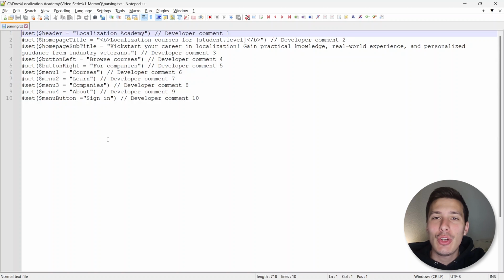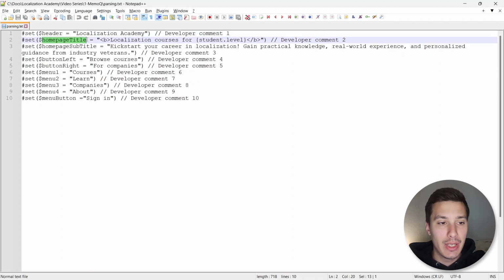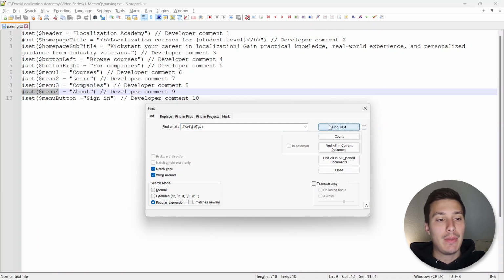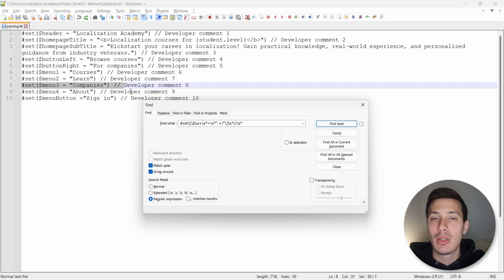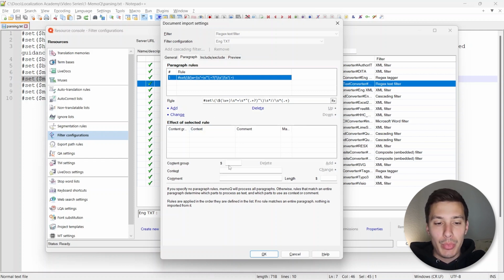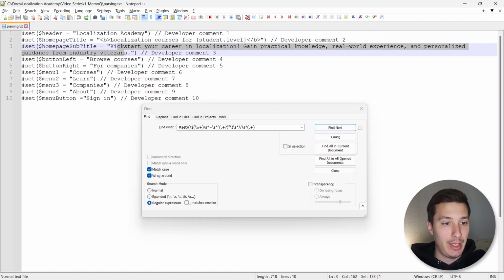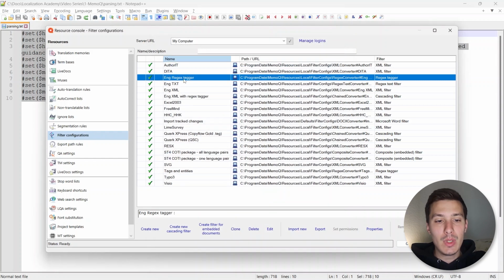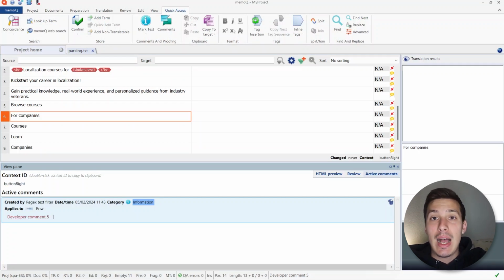MemoQ Tutorial: How To Create Advanced Filter (For ANY Text File!)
Is memoQ your favorite CAT tool? In this tutorial, you'll learn how to create advanced text filters in memoQ with our instructor Carlos.